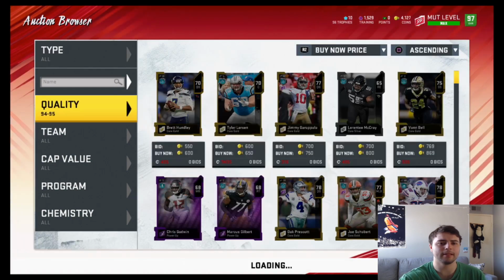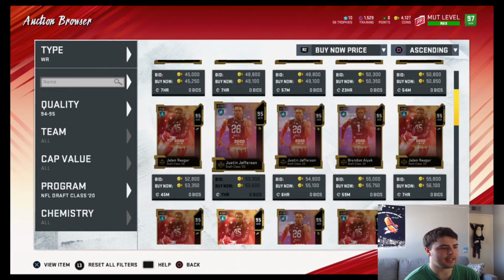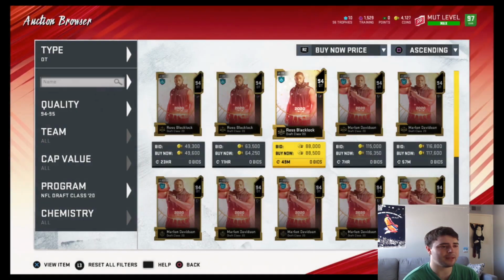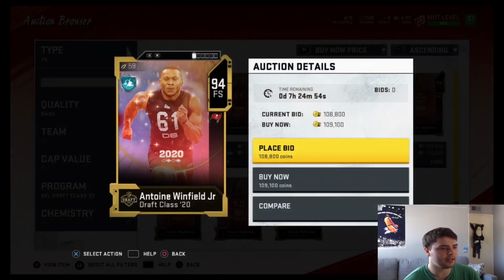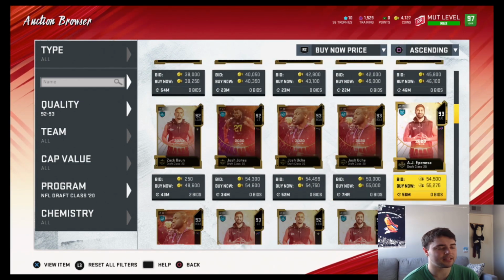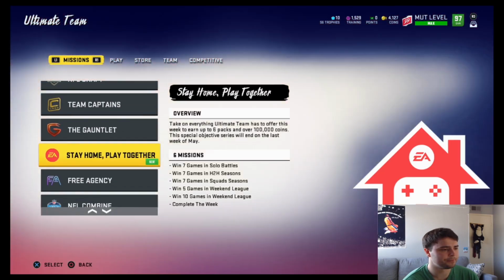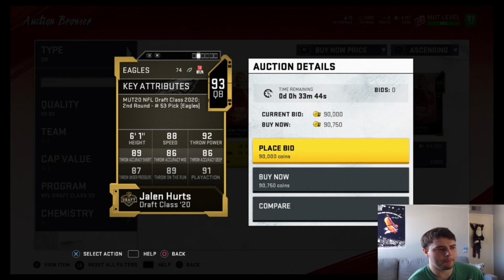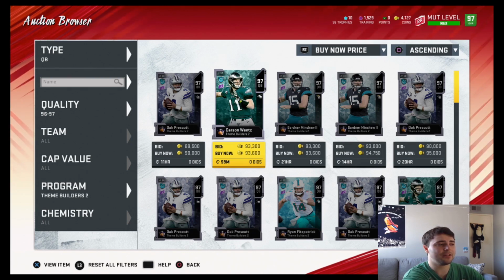Draft Class 20 Second Round Picks In Game Now! Madden 20 Ultimate Team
Second round draft picks are in the game now! unfortunately steelers do not have any for me to get!